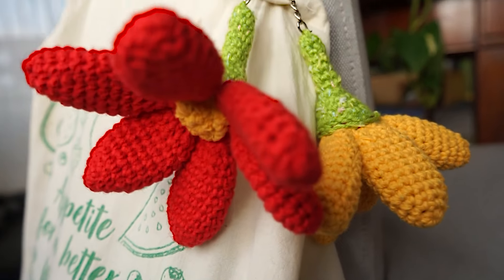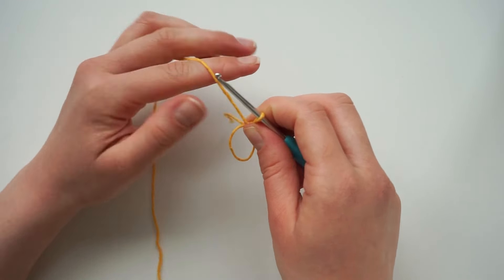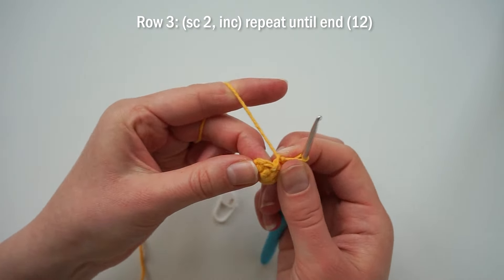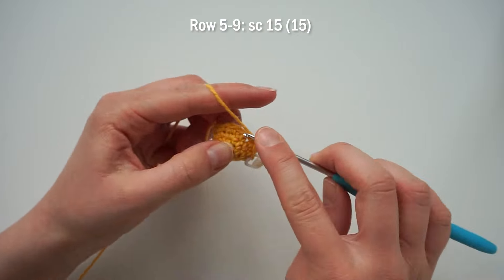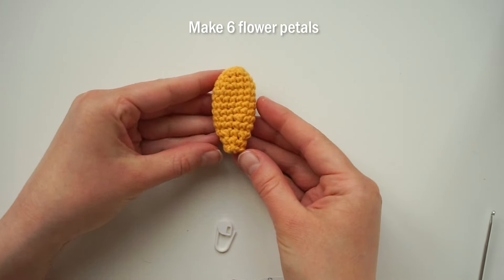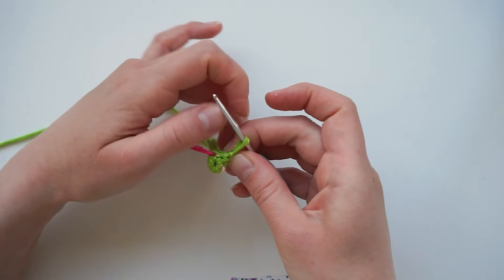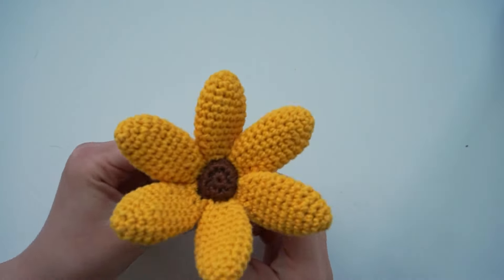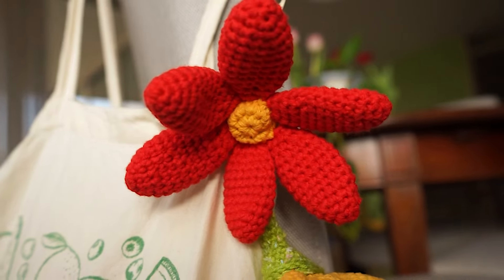How to Crochet a Flower Keychain!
Written pattern:

Flower petal:

Start with a magic circle

Row 1: sc 6 into magic circle (6)
Close magic circle
Row 2: (sc, inc) repeat until end (9)
Row 3: (sc 2, inc) repeat until end (12)
Row 4: (sc 3, inc) repeat until end (15)
Row 5-9: sc 15 (15)
Row 10: dec, sc 6, dec, sc 5 (13)
Row 11: sc 3, dec, sc 3, dec, sc, dec (10)
Row 12: sc, dec, sc 2, dec, sc 3 (8)
Row 13: sc 8

Slip stitch into next stitch. Cut of yarn and weave in end

Close magic circle
Row 2-7 sc 6 (6)
Row 8: (sc, inc) repeat until end (9)
Row 9: (sc 2, inc) repeat until end (12)
Row 10: (sc 3, inc) repeat until end (15)
Row 11: (sc 4, inc) repeat until end (18)

Slip stitch into next stitch. Cut of yarn (leave a long tail for sewing) and weave in end

Row 1: sc 9 into magic circle (9)
Close magic circle
Row 2: inc all around (18)

Attatch the three pieces together like shown in the video. Then add a keychain into one of the loops on top of the stem!

 • massobeats - honey jam (lofi aestheti...  )